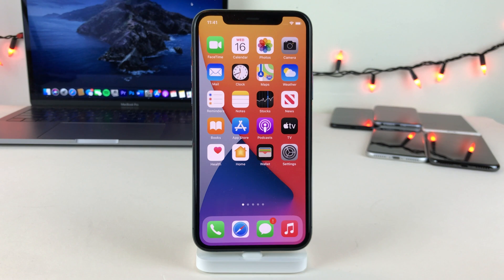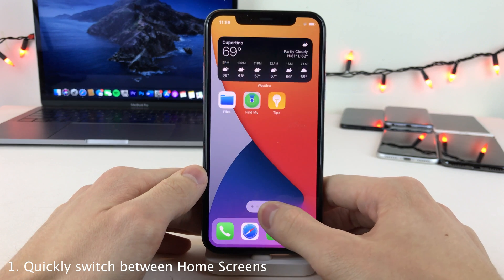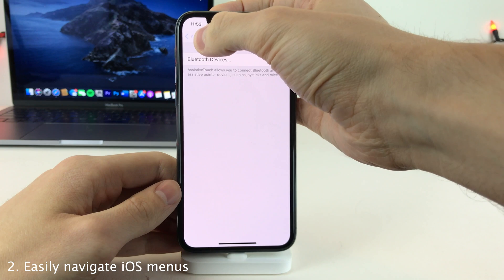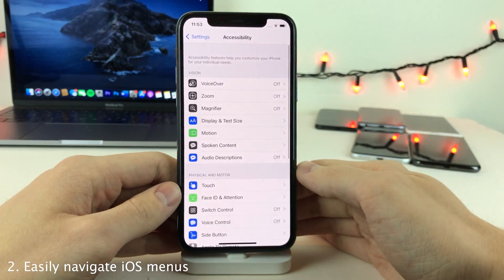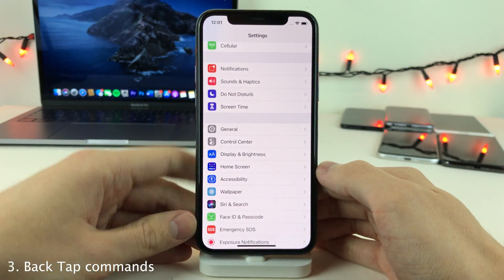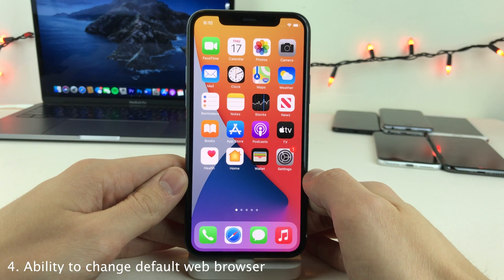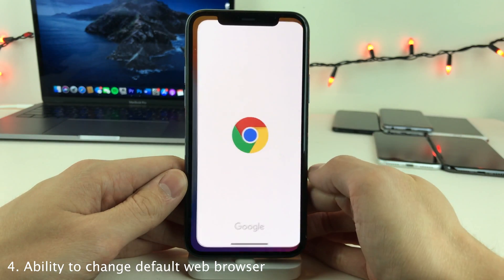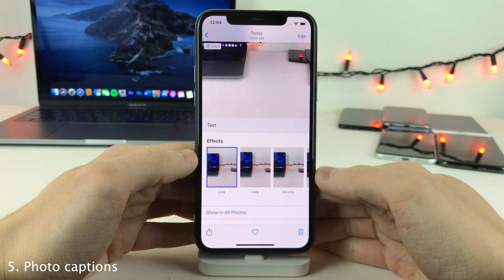5 AMAZING iPhone Tricks You Didn't Know About! (iOS 14)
0:00 | Introduction
0:07 | Quickly switch between homescreens
0:23 | Easily navigate iOS menus
0:46 | Back Tap commands
1:13 | Ability to change default web browser
1:33 | Ability to add photo captions
1:45 | Conclusion